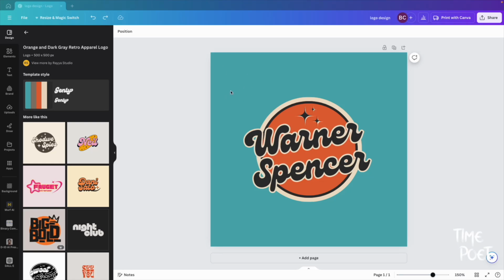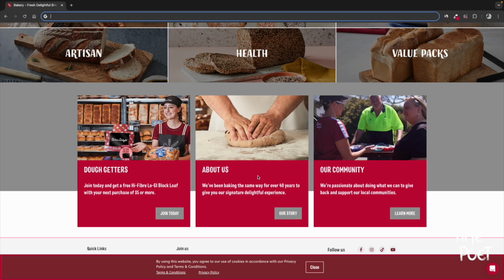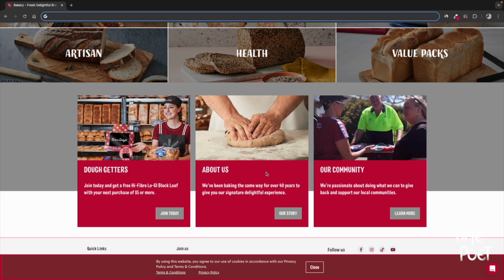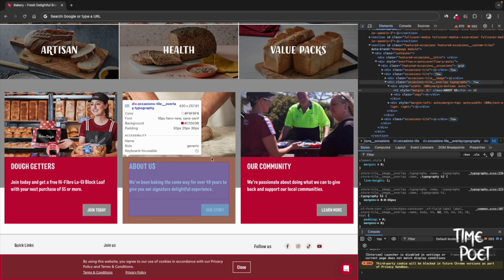Easy Colour Picking Tool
tutorial on how to find and fetch the exact colour that you see on your screen - this can then be used on your websites or logo design or even tell someone that this is the colour i need on that.